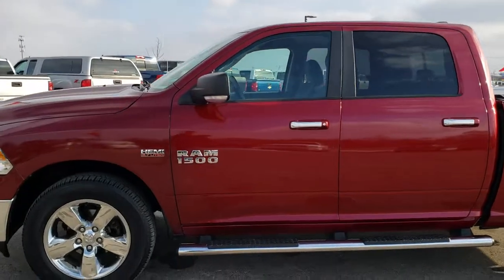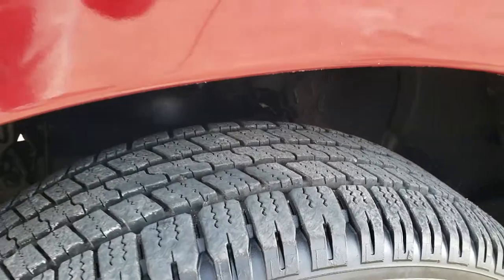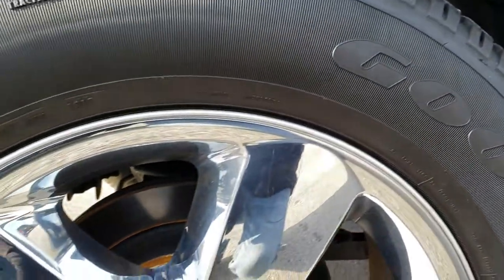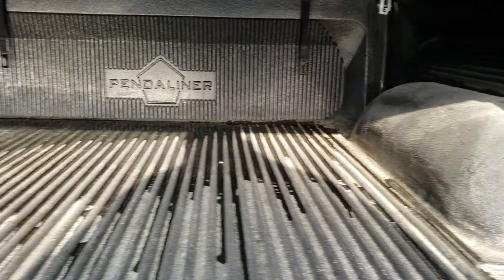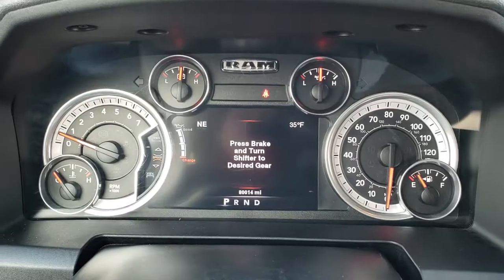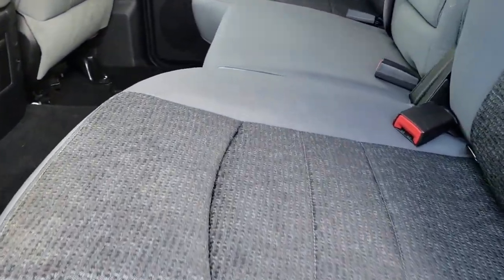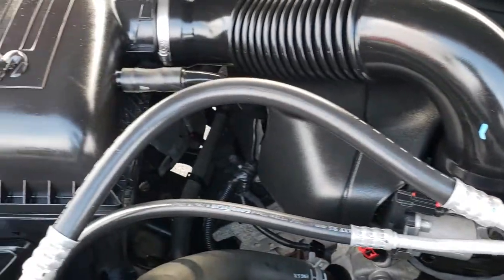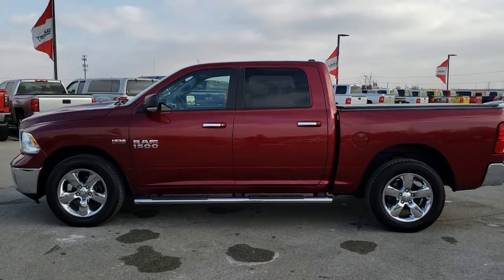2013 RAM 1500 CREW SHORT HEMI BIG HORN DEEP CHERRY WALKAROUND SOLD! 9783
STOCK: 9783
PRICE: $23,499
MILES: 79,996
MAKE: RAM
MODEL: 1500
VIN: 1C6RR7LT9DS726047
LOCATION: FOND DU LAC OSHKOSH WISCONSIN, 54937 TRUCKS ON 41

CLEAN TITLE HISTORY! 5.7 Liter OHV V8 Hemi with Multiple Displacement System MDS Engine, 395 Horsepower, Full Four Door Crew Cab, Short Box 5 Foot 7 Inch 5' 7" Shortbox, Big Horn Package, 8 Speed Automatic Transmission, 4x4 Push Button Four Wheel Drive 4WD, Dual Rear Exhaust, Power Driver's Seat, Dual Heated Seats, Non Smoker, Gray Cloth Seats, Bucket Seats, Truxedo Soft Rollup Tonneau Cover, Full Towing Package with Receiver Trailer Hitch, Wiring and Transmission Cooler Tow Package, Factory Brake Controller, Heated Power Fold-in Power Mirrors with Built-in Directional Signals, Electronic Stability Control Traction Control ESC, Goodyear Wrangler SR-A P275/60 R20 Tires, 20 Inch Rims Premium Wheels, Factory Alloy Premium Rims with Chrome Covers, Four Wheel Disc Brakes, Factory Chromed Stepbars, Drop-in Bedliner, Bedrail Covers, Fog Lights, Locking Tailgate, Chrome Tipped Exhaust, 5.0 Touchscreen Uconnect Radio, AM / FM Radio Tuner, Sirius/XM Satellite Radio Capabilities Sirius / XM, 7-Inch Multi-View Display, U Connect Hands Free Bluetooth Hands-Free Phone System Blue Tooth, Auxiliary MP3 Jack Portable Audio Connection, USB Jack Portable Audio Connection, Keyless Entry System, Power Sliding Rear Window, Adjustable Height Seatbelts, Driver and Passenger Front Air Bags, L.A.T.C.H. Child Safety System, Side Curtain Air Bags SRS Safety Restraint System, Heated Steering Wheel Multi-Function Steering Wheel Controls, Homelink System with Three Programmable Buttons for Garage Doors, Lighting Systems & Security Systems, Compass, Outside Temperature Display and Mileage Display, Loadfloor Boot Tray, Storage Compartment Under Rear Seats, Air Conditioning AC, Cruise Control, Power Locks, Power Windows, Tilt Steering Wheel, Automatic Headlights Autolamp, 115V / 150W Auxiliary Power Outlet, Deep Cherry Red Crystal Pearlcoat, CLEAN AUTOCHECK! Very very clean inside and out! This is one of the sharpest 2013 Ram 1500 crewcab shortbox 1/2 ton trucks on our lot! Make your move before this sweet deal is gone!

STOCK: 9783
PRICE: $23,499
MILES: 79,996
MAKE: RAM
MODEL: 1500
VIN: 1C6RR7LT9DS726047